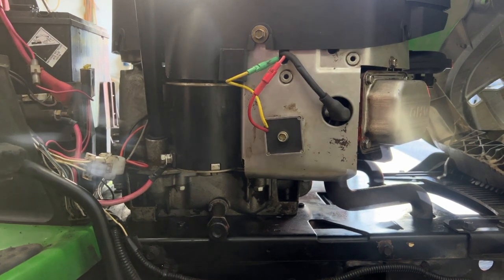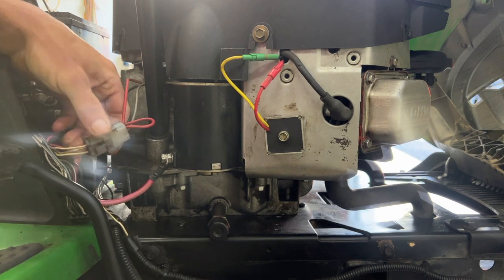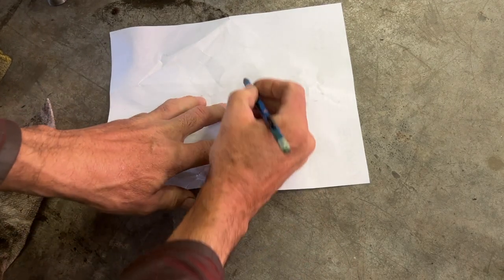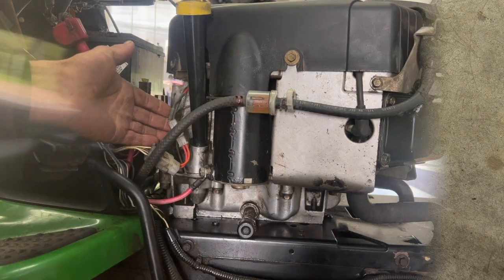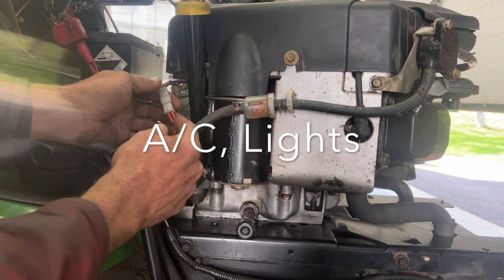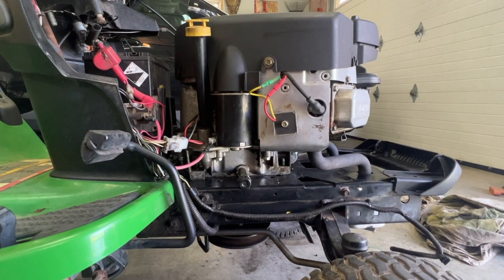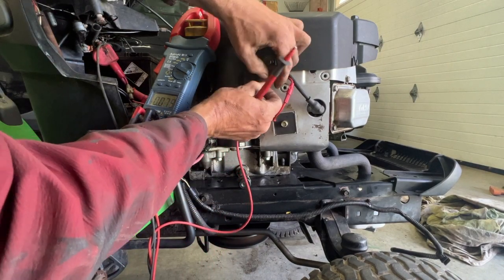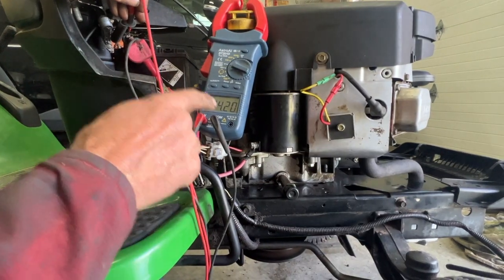John Deere 22hp D130 Briggs & Stratton dual charging system explained. Rectifier, voltage regulator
Here I go over the two different charging systems on a Briggs & Stratton.